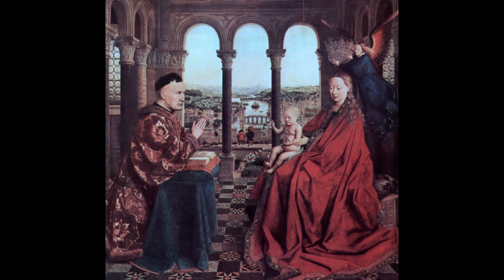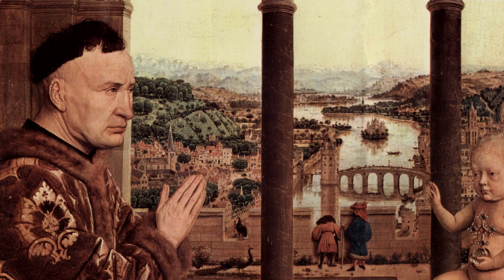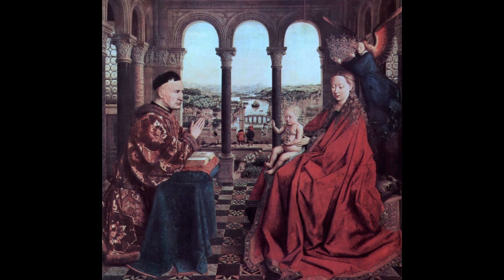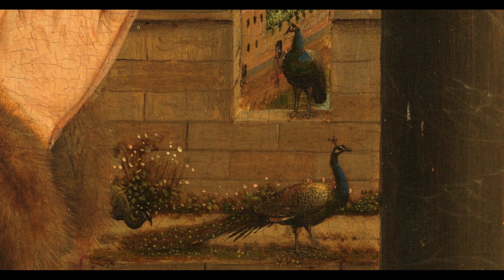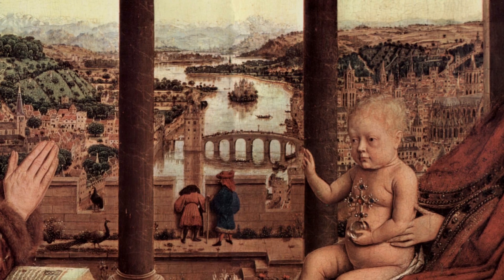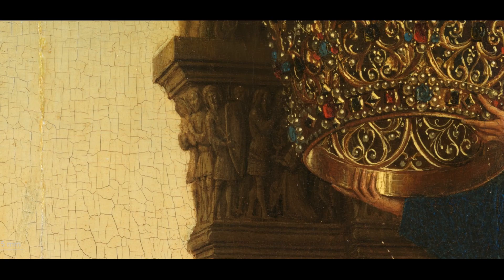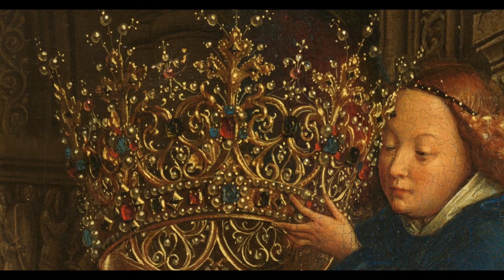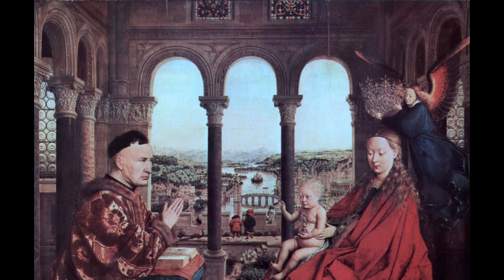Madonna of Chancellor Rolin (1435) by Jan van Eyck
Amuze Art Lecture #58: A detailed discussion of the Madonna of Chancellor Rolin, painted in 1435 by Jan van Eyck. This work is on display in the Louvre Museum in Paris and is also known known as The Virgin with/of Chancellor Rolin.

Link to the Closer to Van Eyck project, allowing you to admire all the details in this painting

Chapters:
0:00 Introduction
1:41 The Details
2:57 Symbolism
4:30 The Capitals
5:52 Conclusion